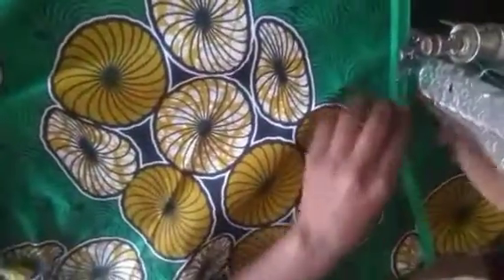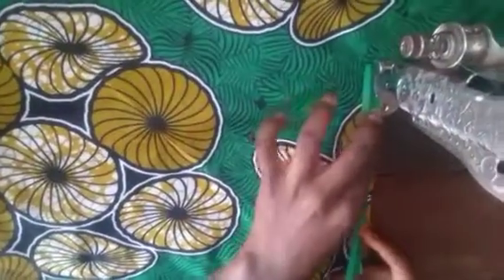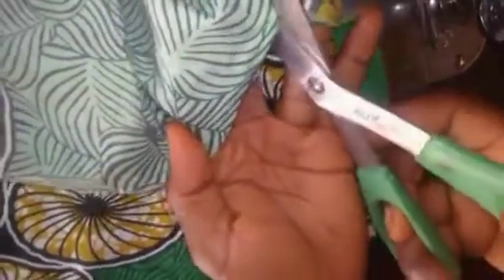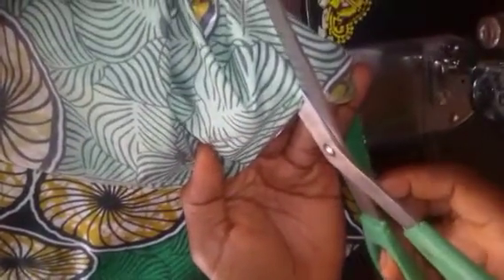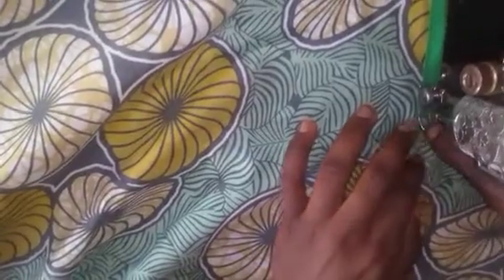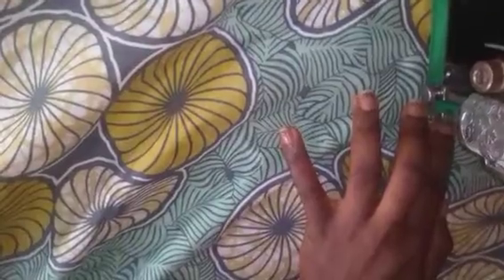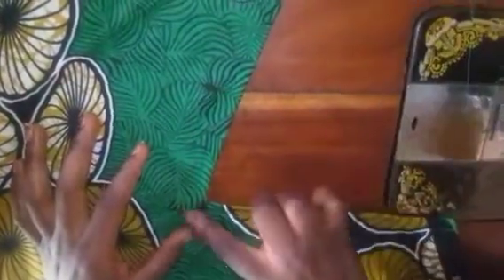How to tape v-neckline with bias/ Neat neckline/Easy stitching/ Beginners friendly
This video shows how to neatly finish v-neckline with bias tape.

It's a straightforward video and easy to understand.